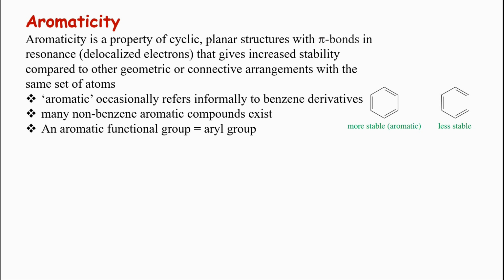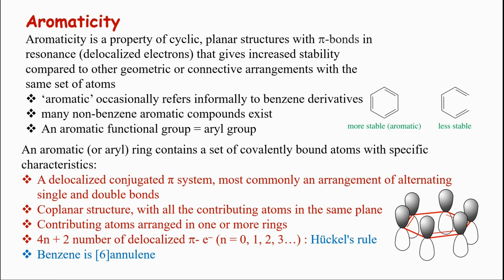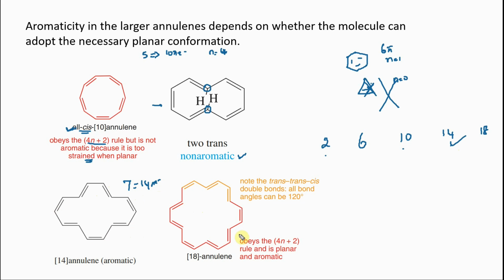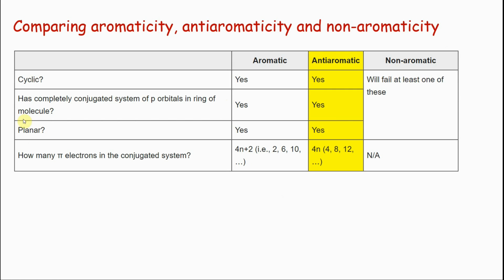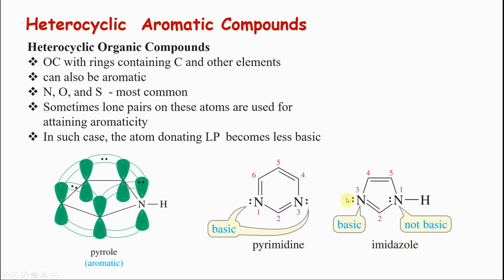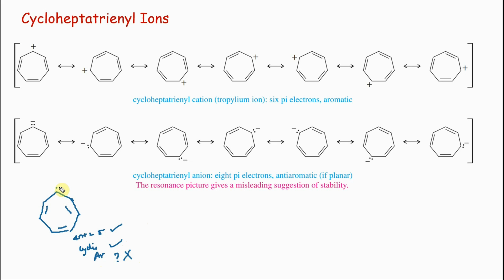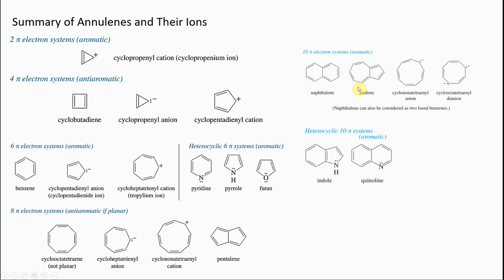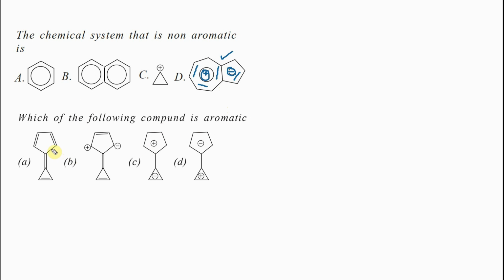NEET Chemistry - OC - Aromaticity